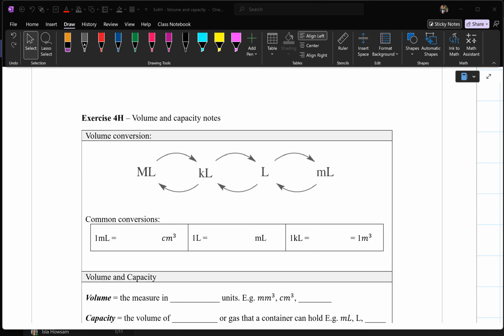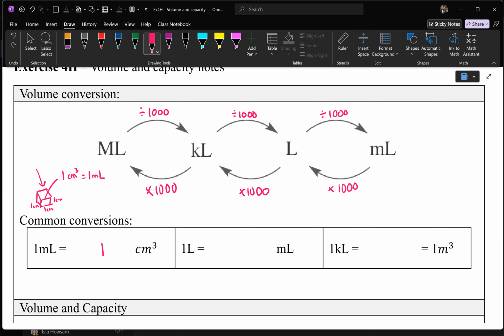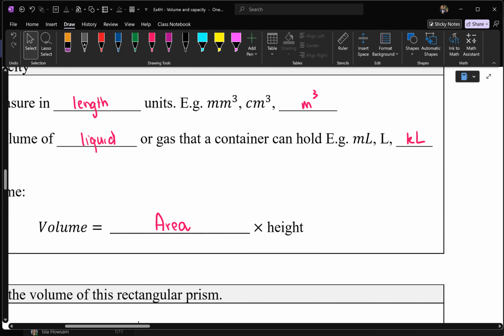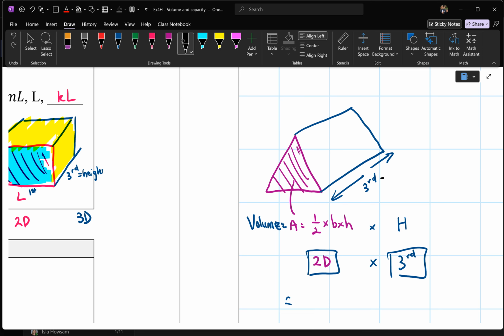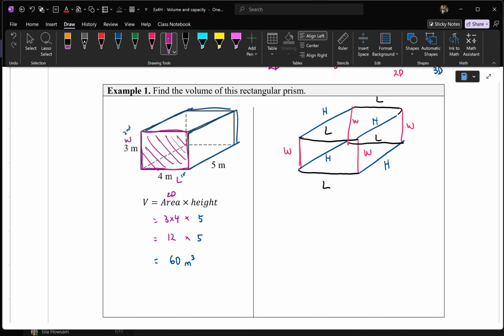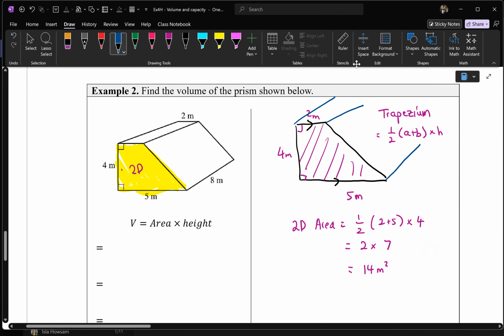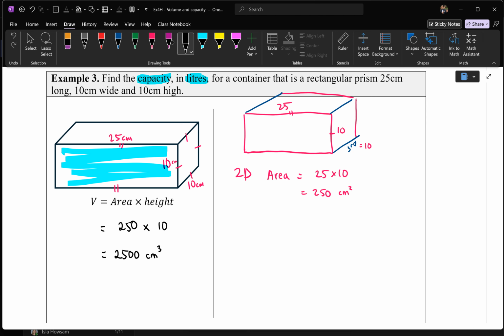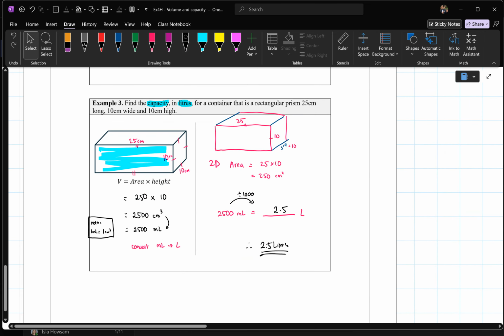Y8 Ex4H volume prisms